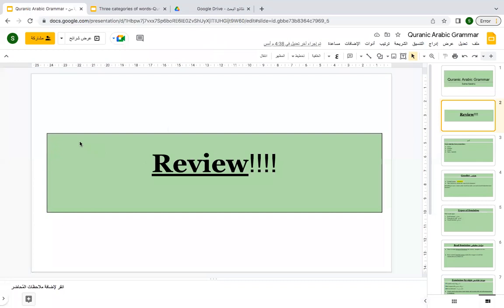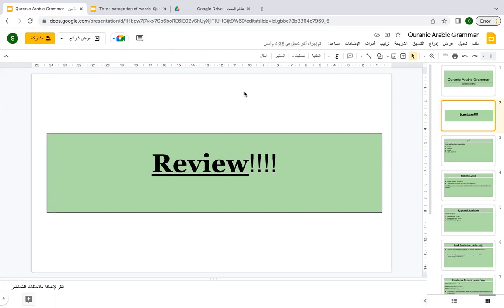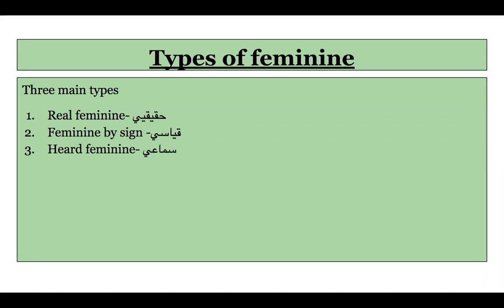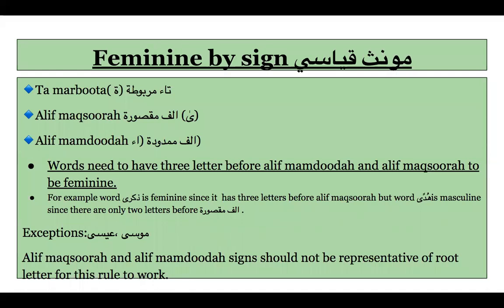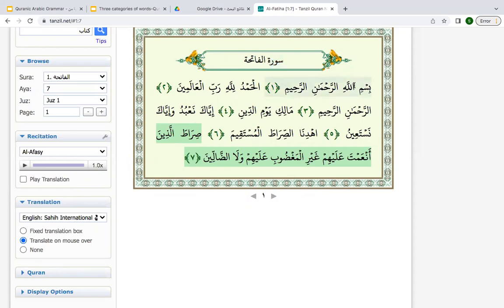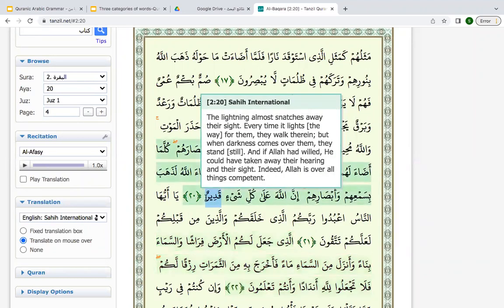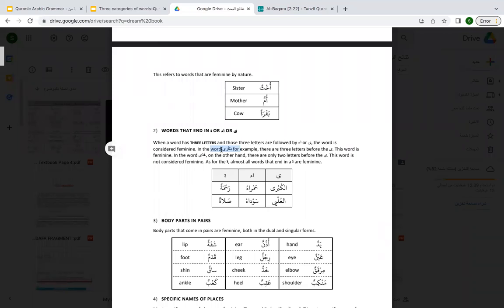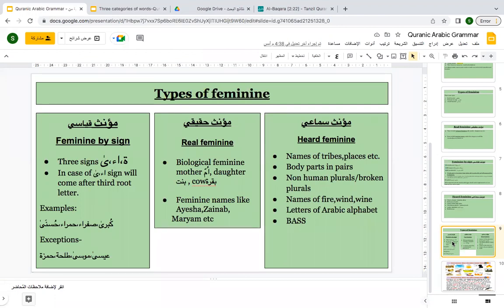Quranic Arabic Grammar -Basic class#2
Feminine in Arabic
Types of feminine
🔹مونث حقيقي
🔸مونث قياسي
🔹مونث سماعي

Class notes